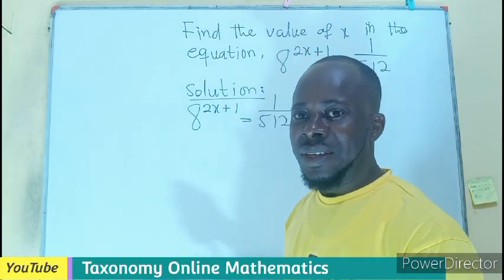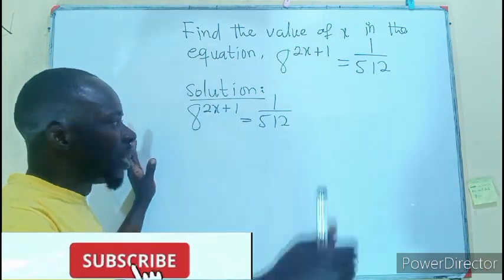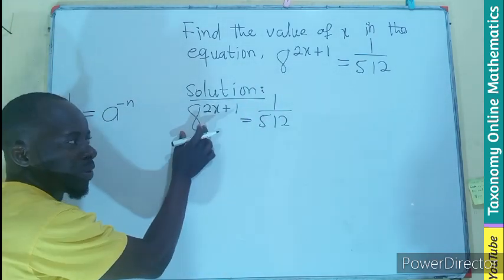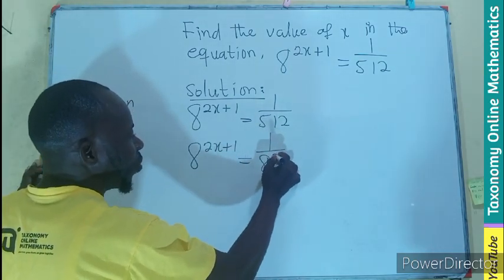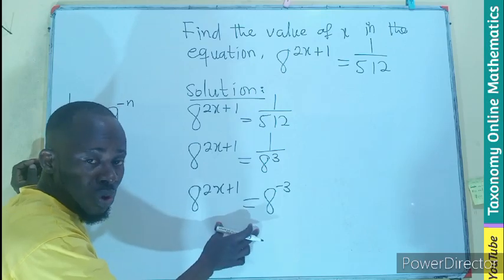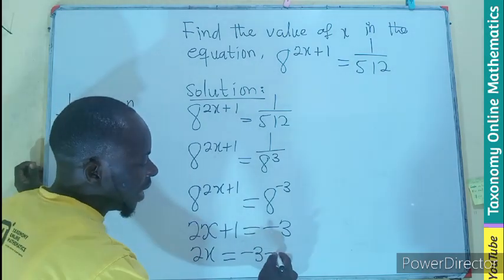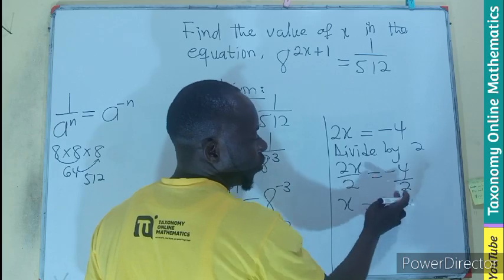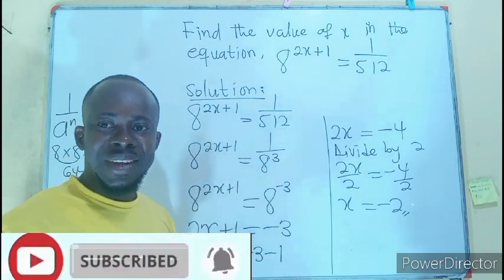Solving for X: Exponential Equation 8^(2X + 1) = 1/512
Unlock the mystery of exponential equations with this step-by-step tutorial! In this video, we’ll show you how to find the value of X in the equation (8^{(2X + 1)} = \frac{1}{512}). Perfect for students and math enthusiasts, this guide will help you understand and solve these types of equations with ease. Learn how to:

Recognize and isolate the exponential term.
Rewrite the equation with a common base.
Apply properties of exponents to simplify the equation.

Solve for X and verify your solution.
With clear explanations and practical examples, you’ll gain the confidence to tackle any exponential equation.